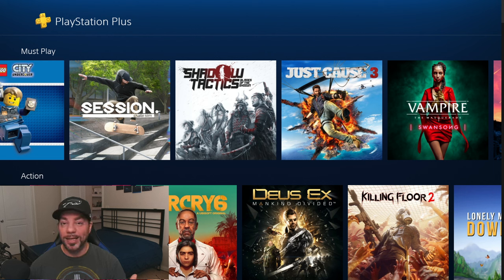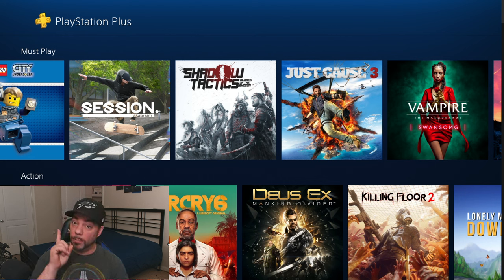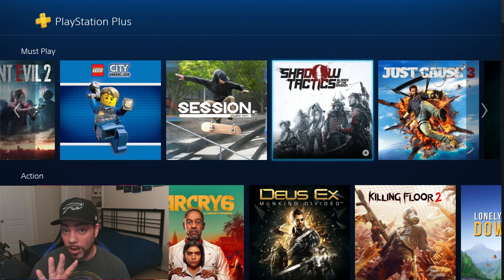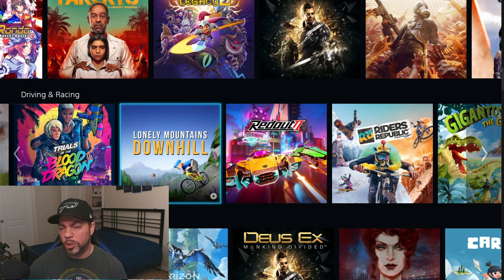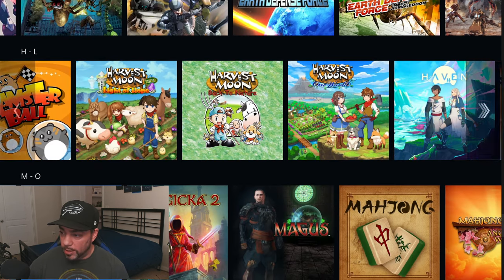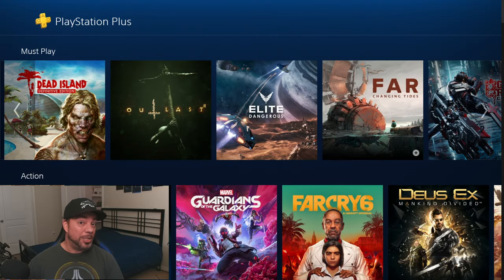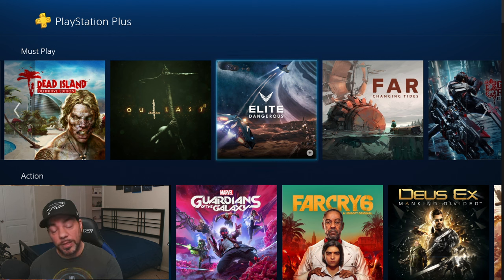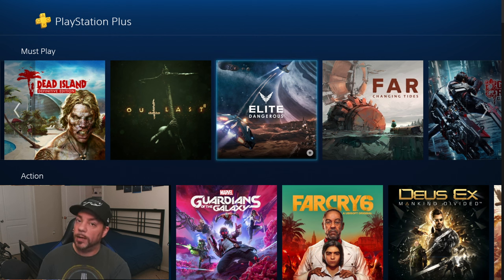PS Plus Main Menu is GARBAGE!!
My thoughts on the PS Plus Main Menu for the PC.